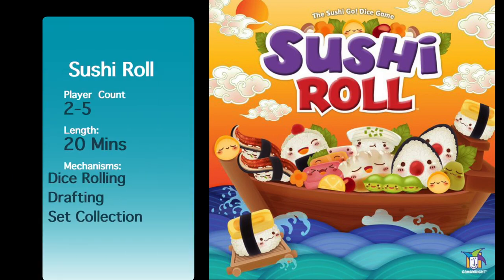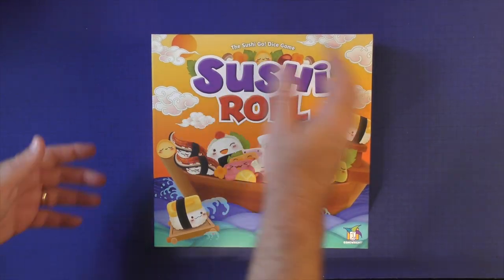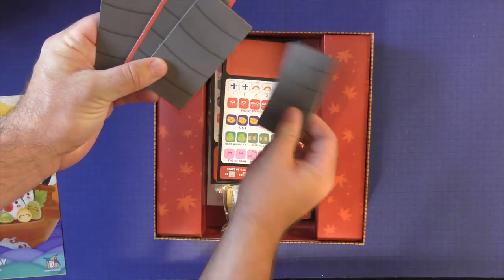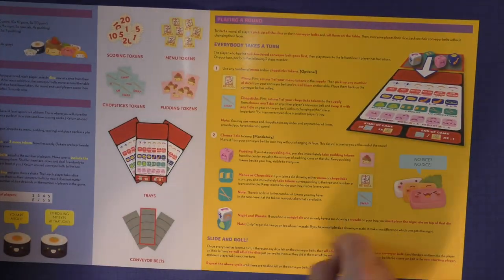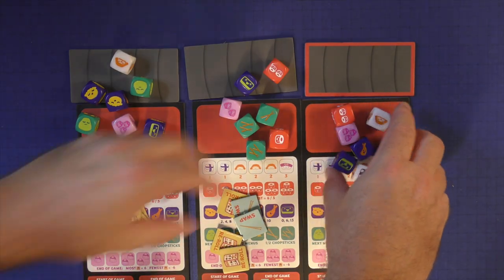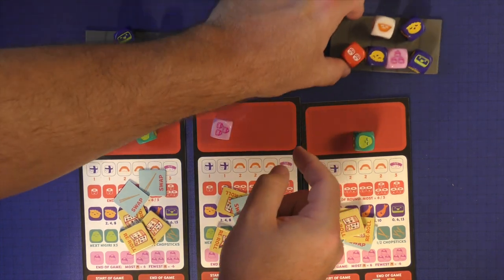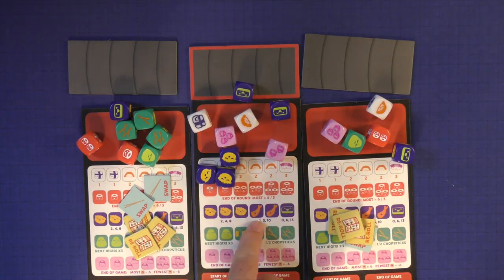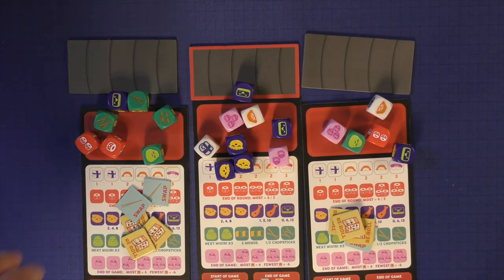Sushi Roll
This video is about Sushi Roll. Sushi Roll is a drafting game published by Gamewright.